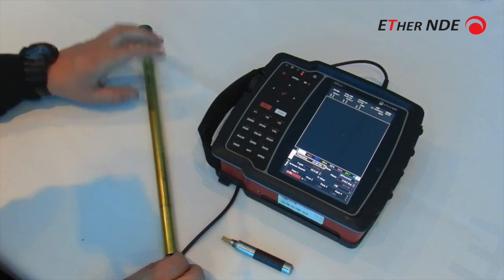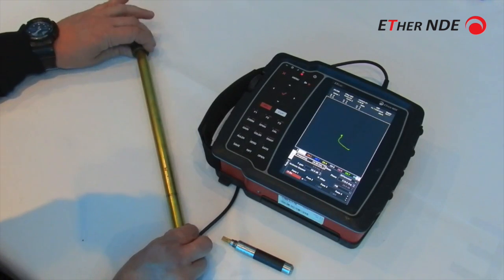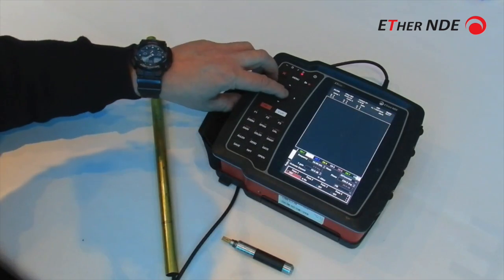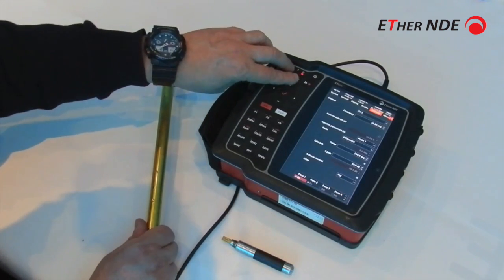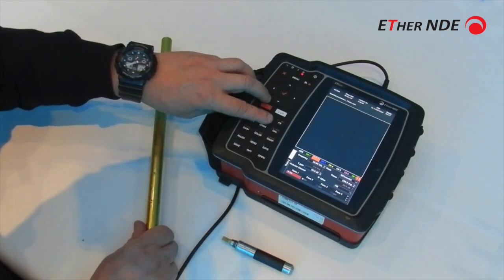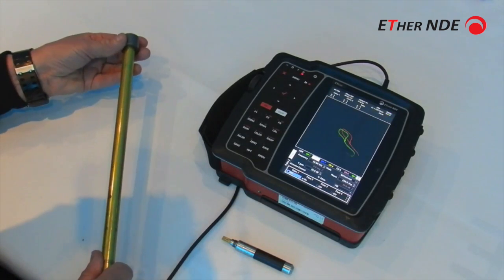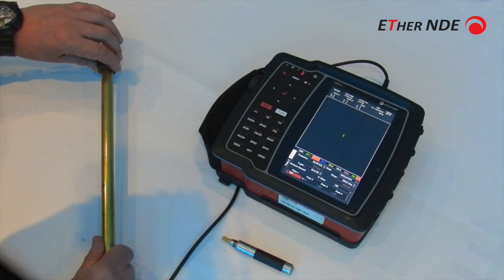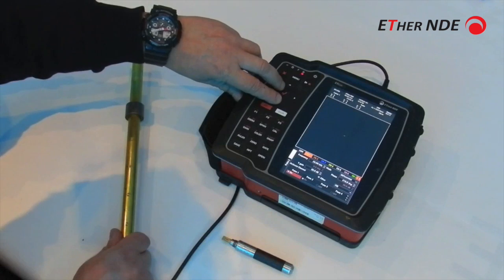Eddy Current NDT Dual Frequency Inspection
Using the ETher NDE ETi-200 to demonstrate Eddy Current (ECT) dual frequency inspection which would be used in Non Destructive Testing (NDT).